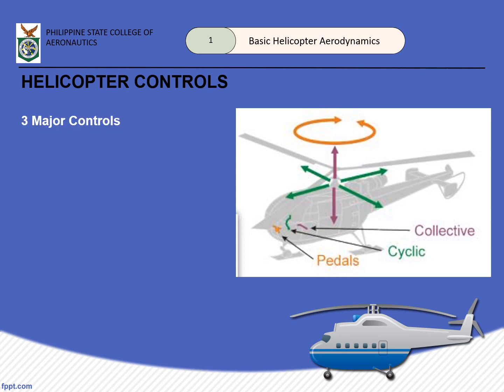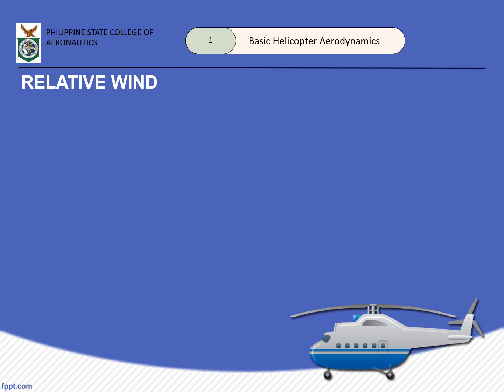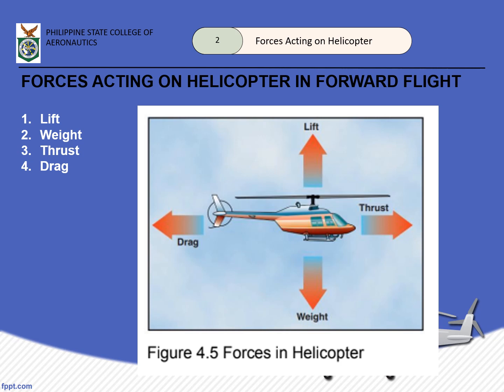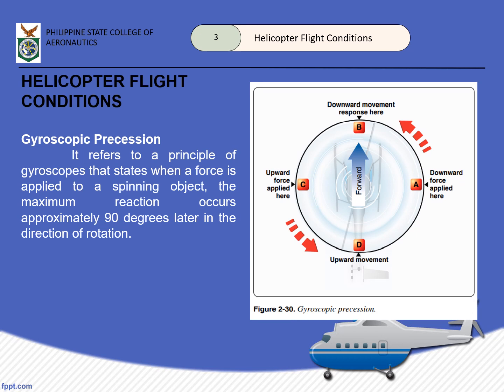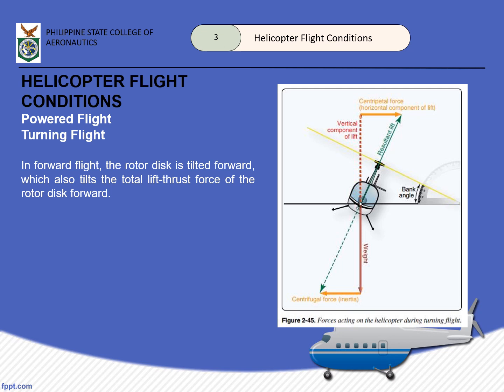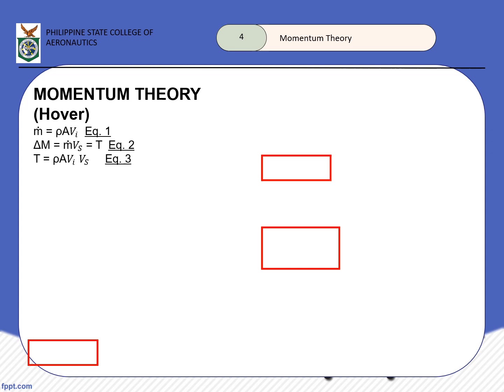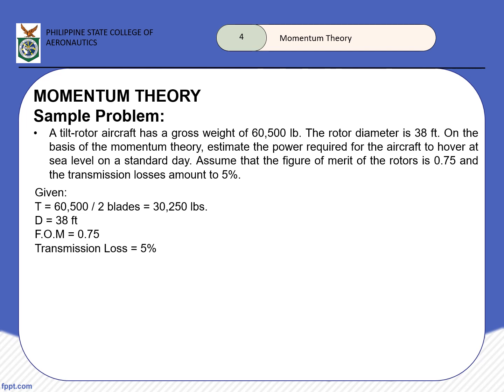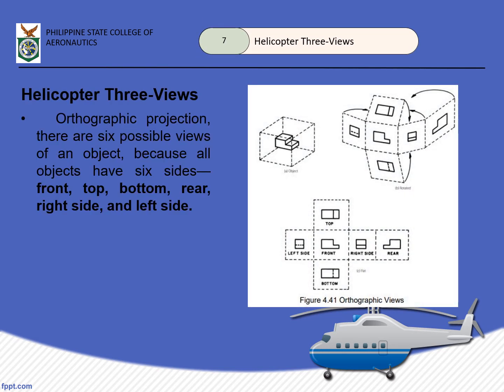AE 412 - BHPD - Lesson 4 | December 7, 2022